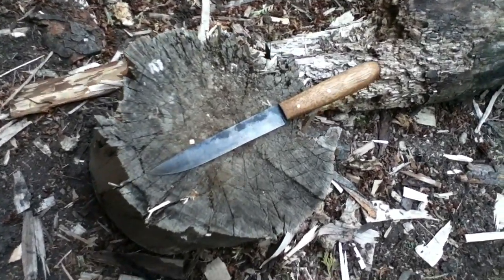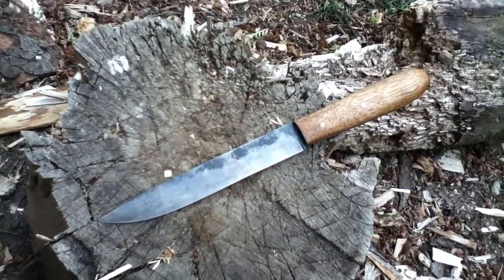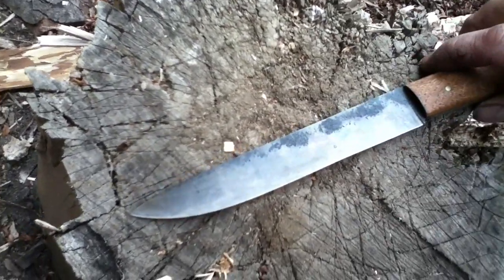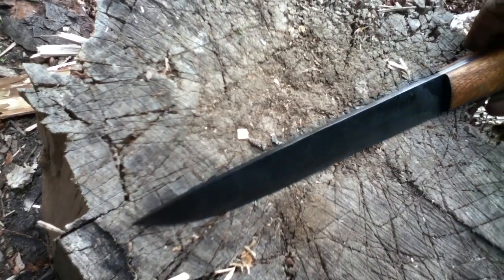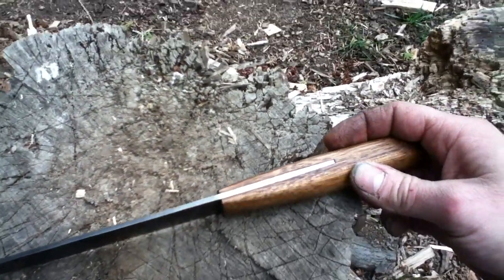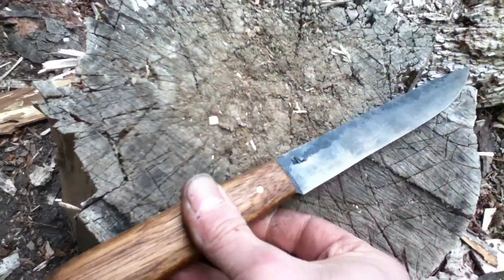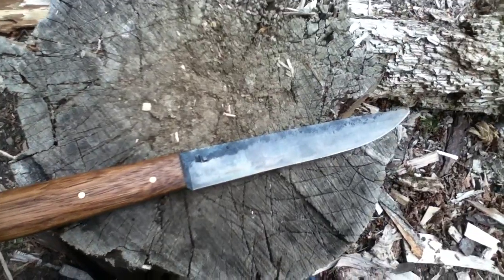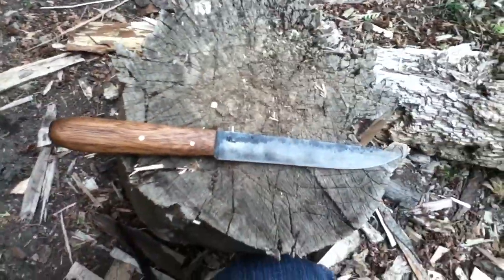Butcher Knife With Patina aged blade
This is one of my personal butcher knives with a blade that is about 6.25 inches long.  Great knife that has served me well.  The carbon steel blade has a beautiful patina.